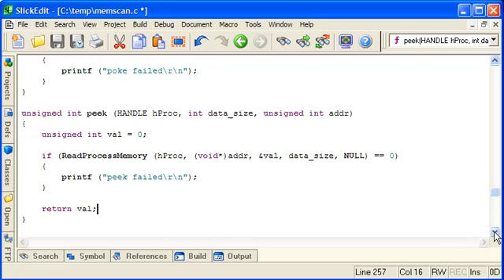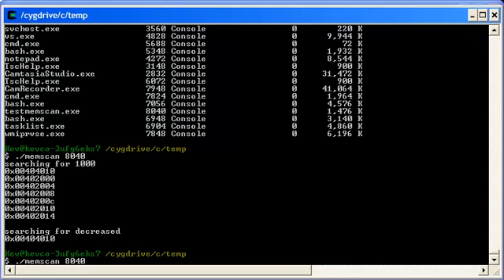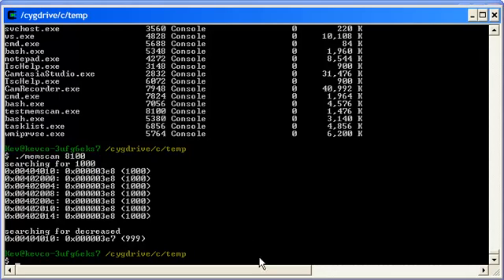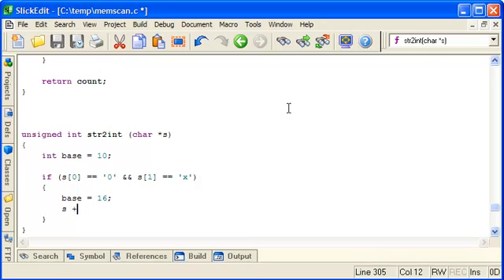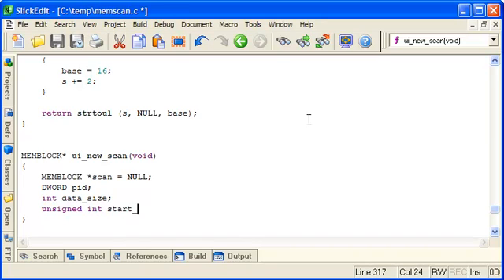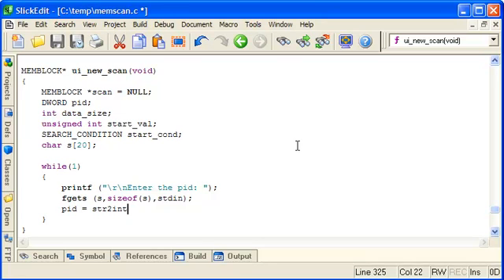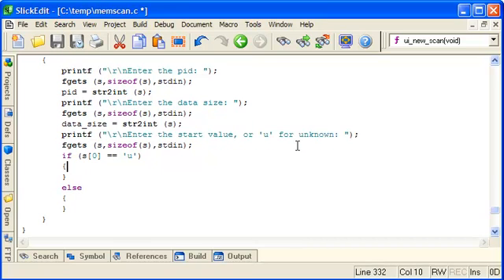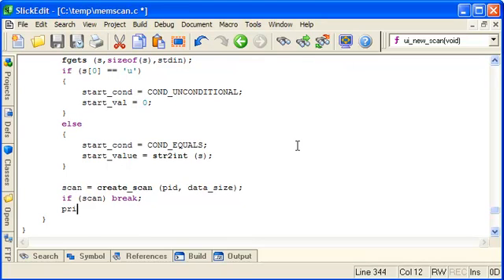C programming: write a memory scanner (part 7 of 8)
In this C programming tutorial we will write a simple memory scanner from scratch.  A memory scanner allows us to search the memory of a program in order to discover where certain data is stored (eg number of lives in a game).